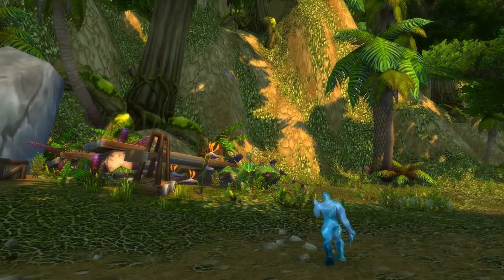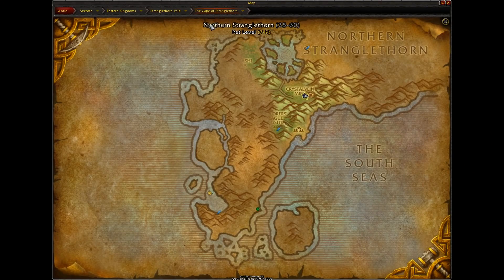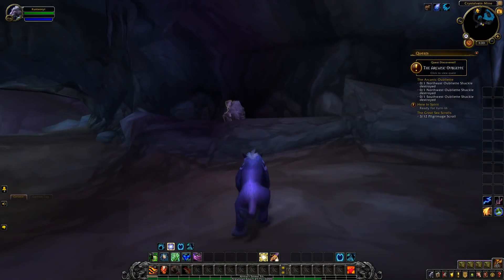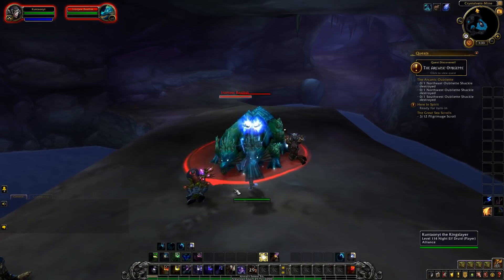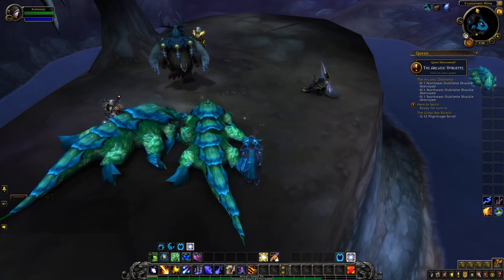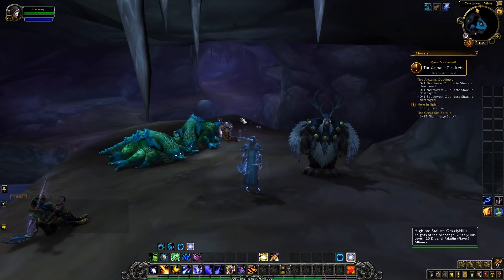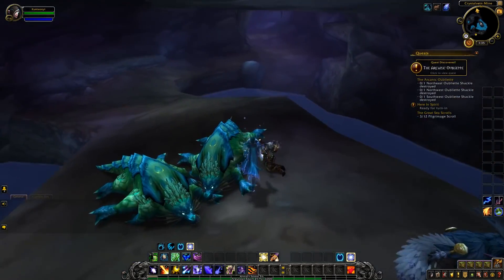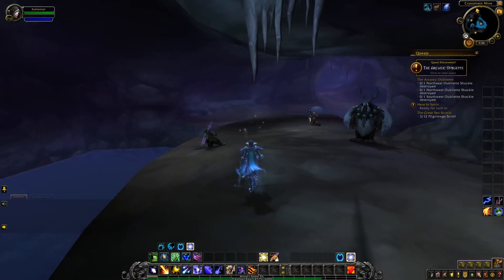World Of Warcraft Gold Farm 1,200,000 Gold Drop In BFA